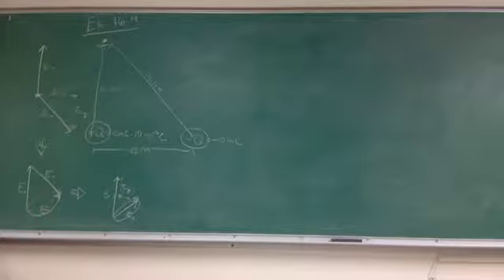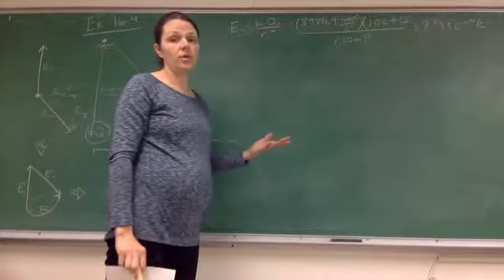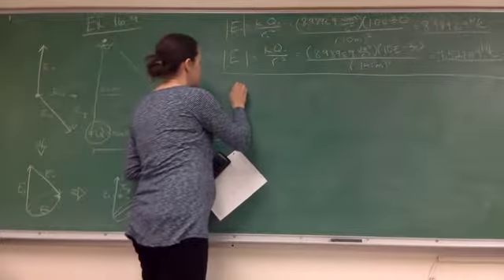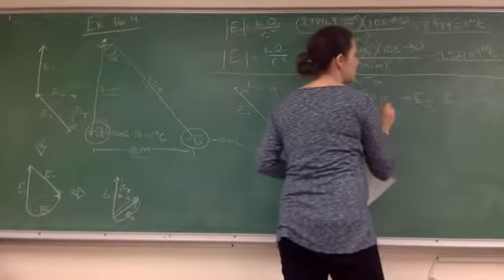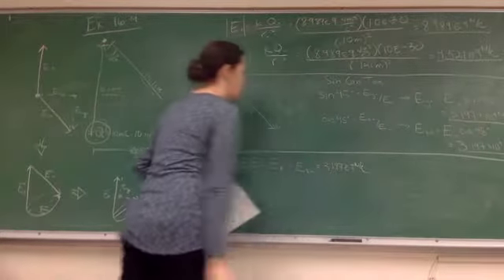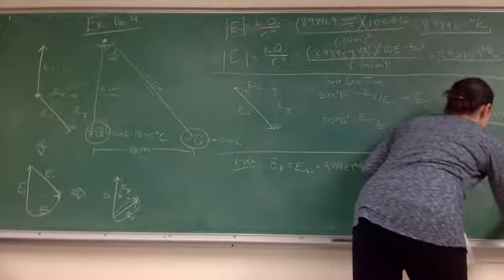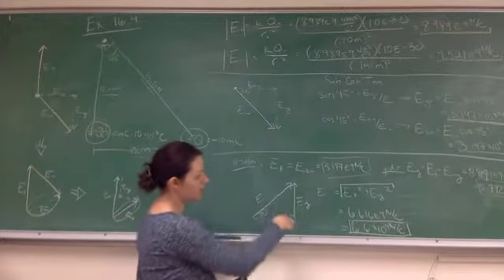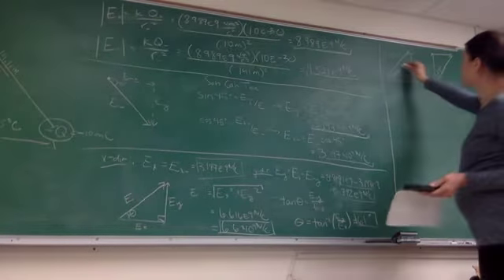VectorExample part2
This is part 1 of a video that solves a problem that requires full vectors to solve. It should be helpful with Problem 29 in Chapter 16. This part does all the numerical stuff and skips the graphical set-up.